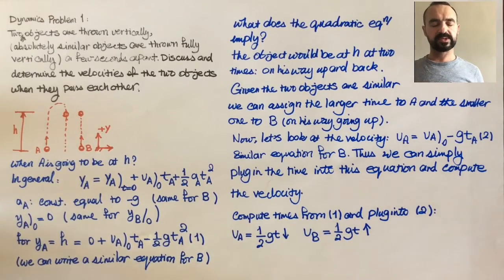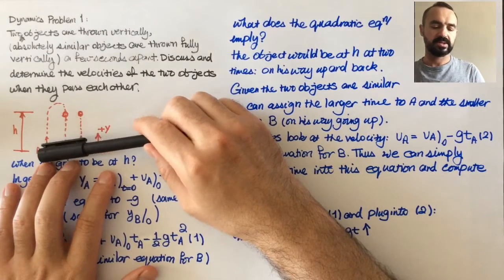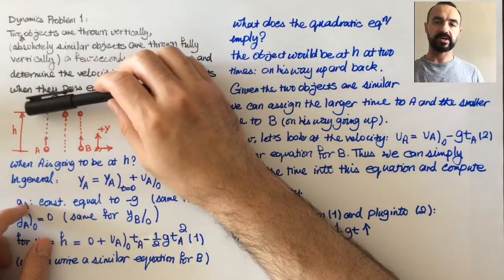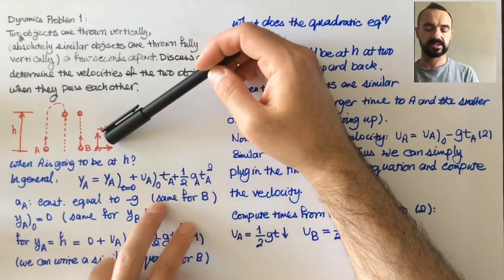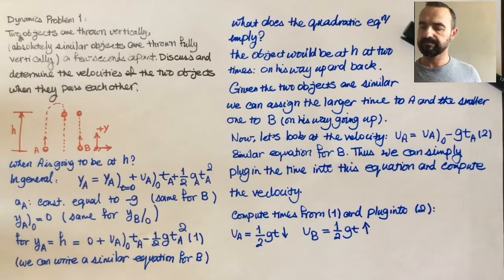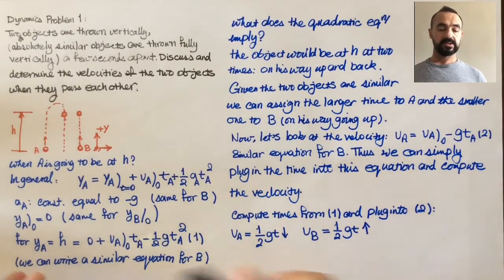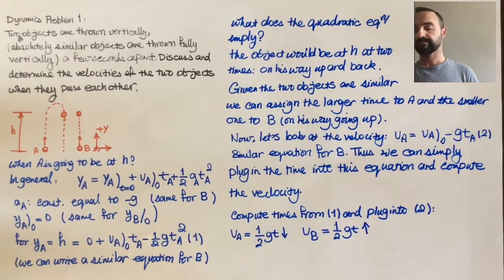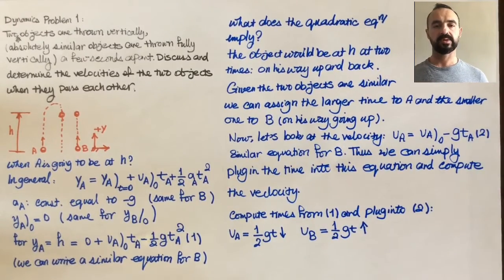Fifty Challenging Problems in Introductory Dynamics Problem One